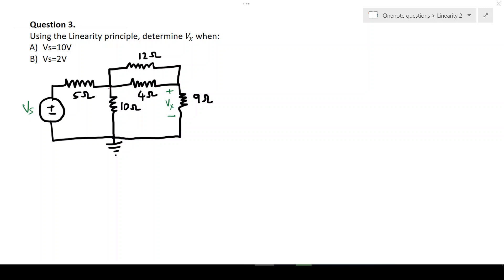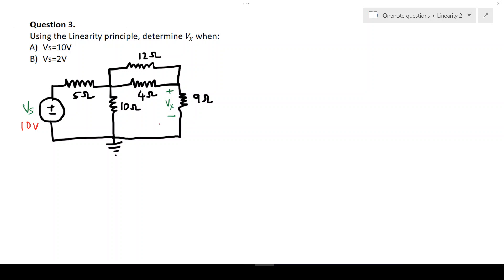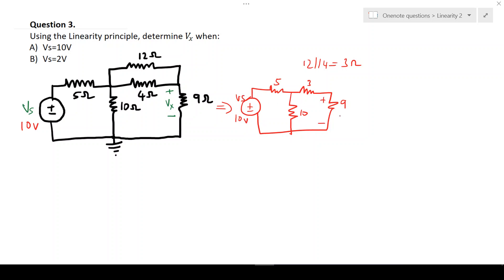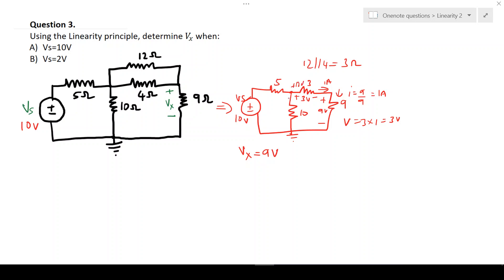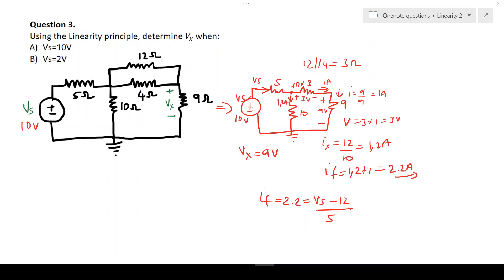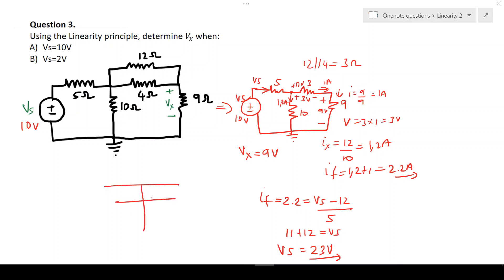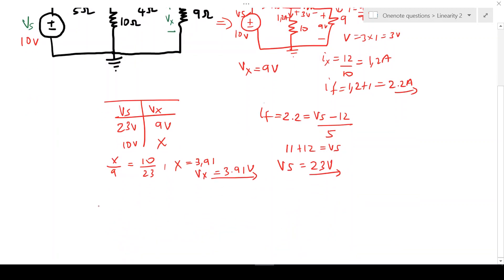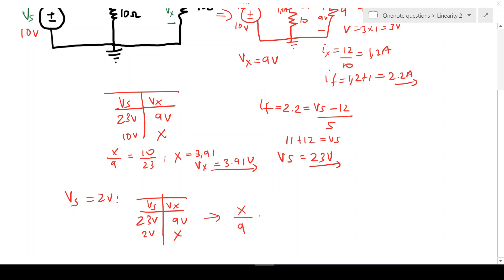Linearity example 2